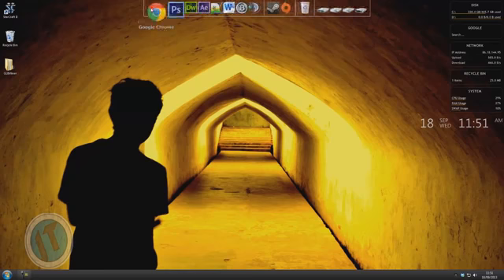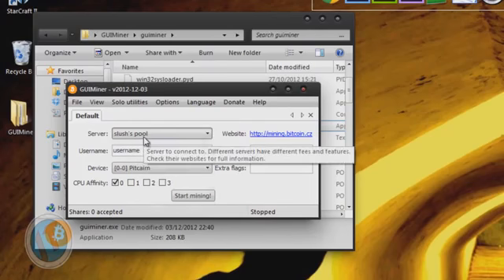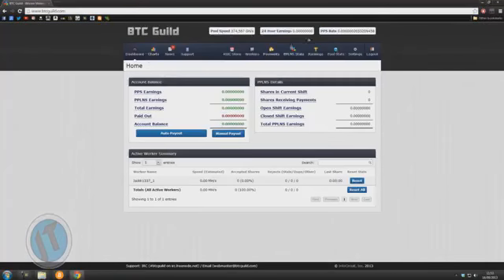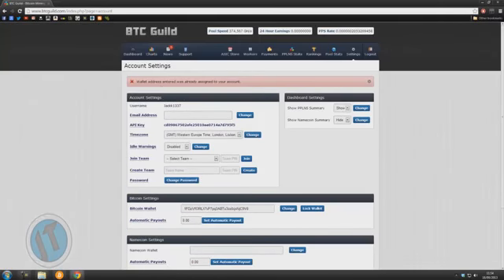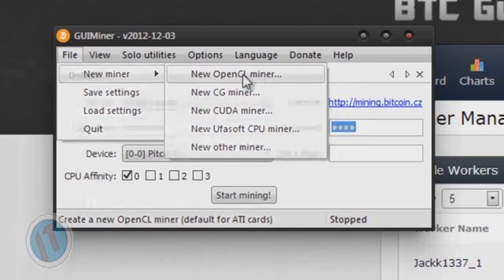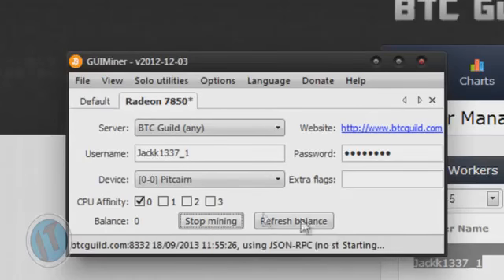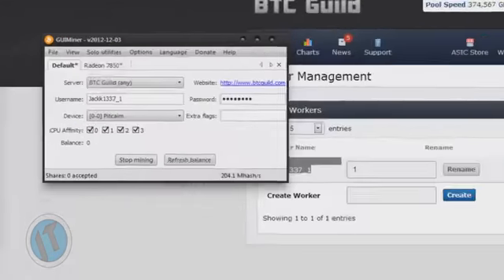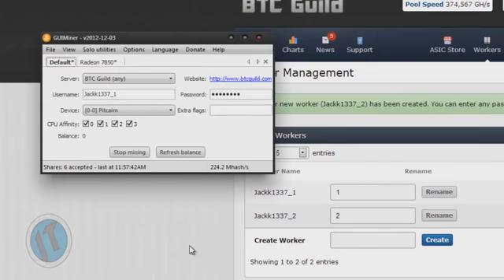How to mine Bitcoins 0.35 btc = 76$ (10 day) 100/الطريقة فعالة 100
JackkTutorials shows you how to mine Bitcoins using GUIMiner

Check out some of these links

الطريقة فعالة 100
الطريقة فعالة 100
الطريقة فعالة 100
كلمة شكرا تكفي
لمن أراد ان يرى الدليل فليراسلني على الفيسبوك او الايميل الخاص